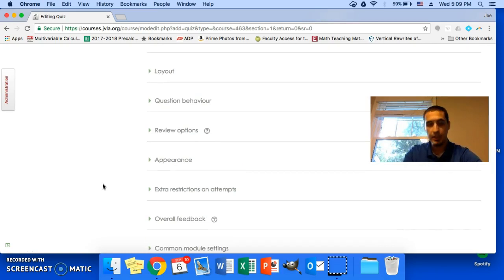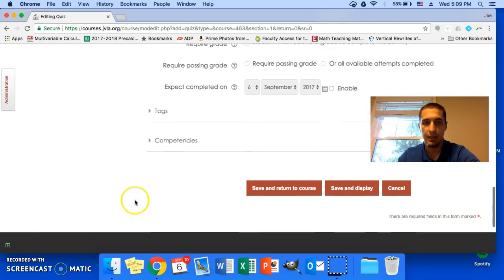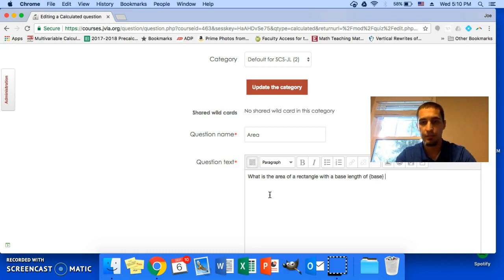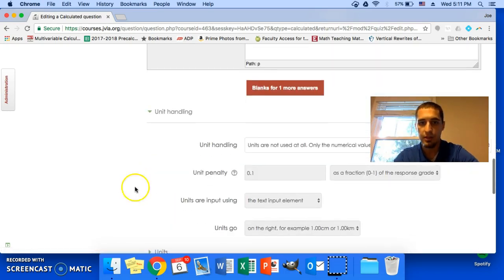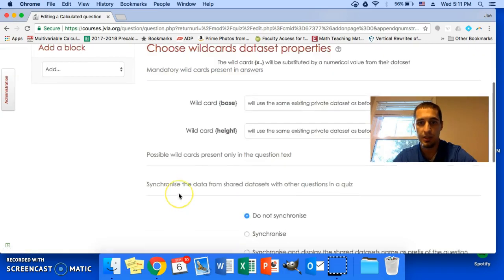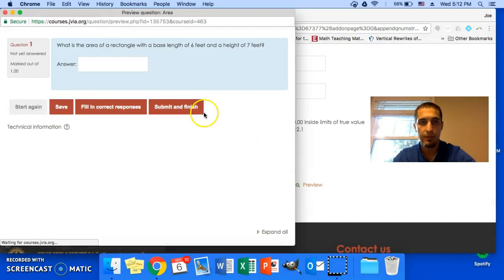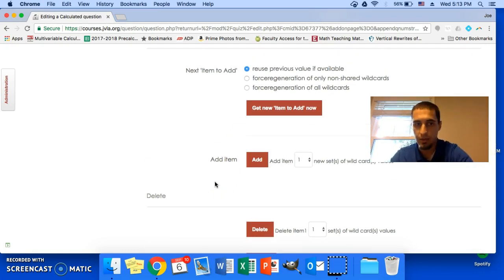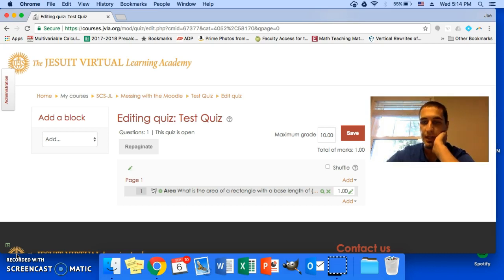Calculated Questions in Moodle